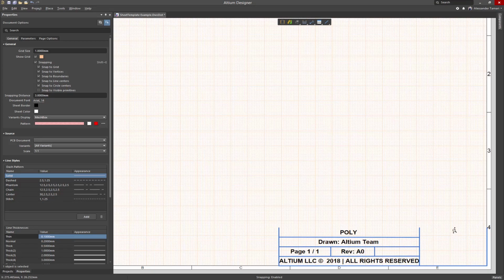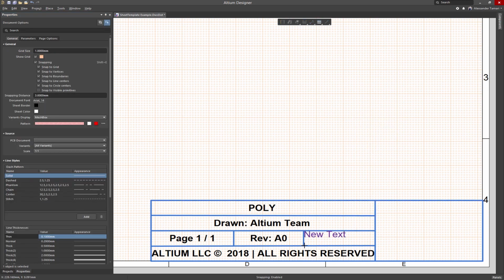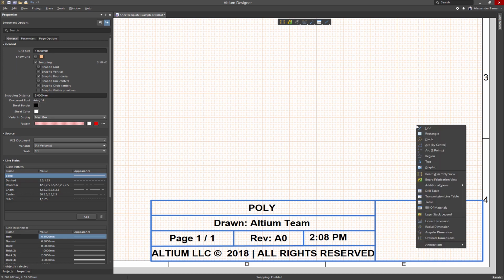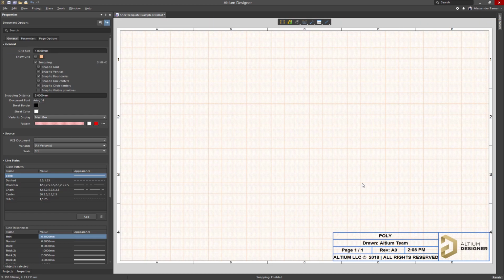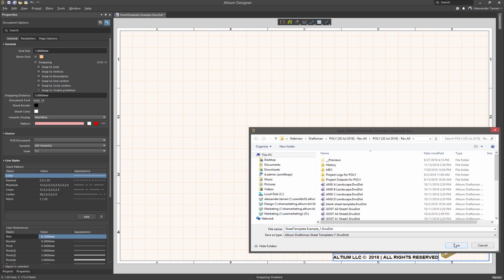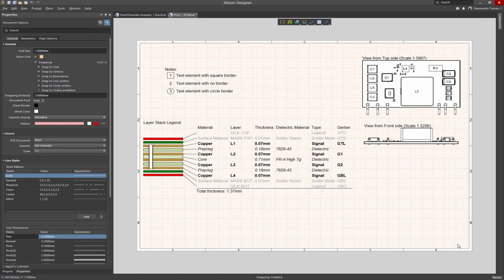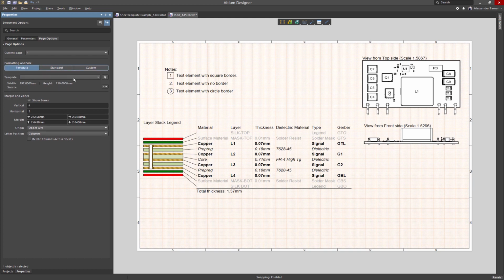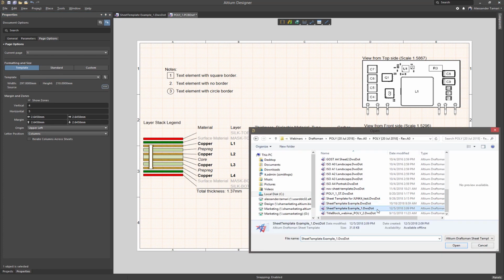How To Customize a Draftsman Sheet Template | Altium Designer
Improved features in Draftsman make it even easier to create your PCB fabrication and assembly drawings.